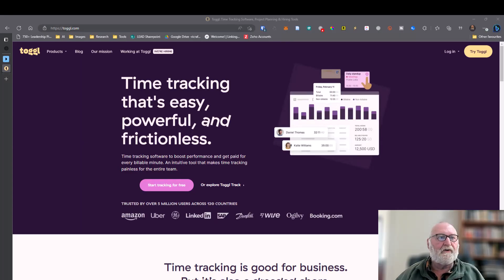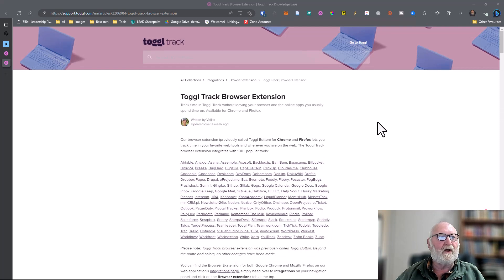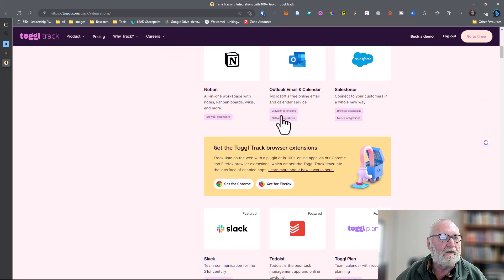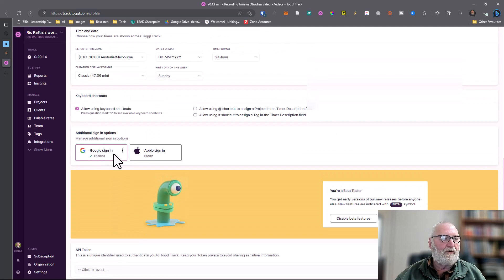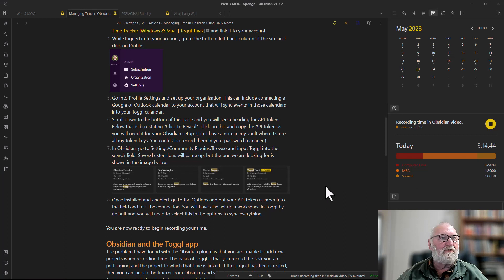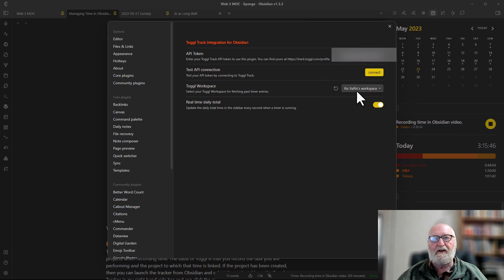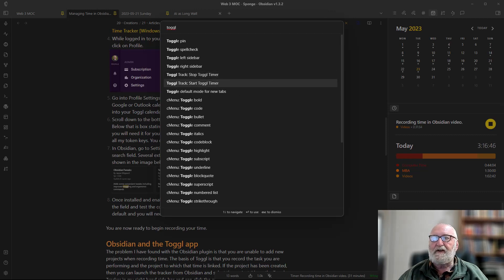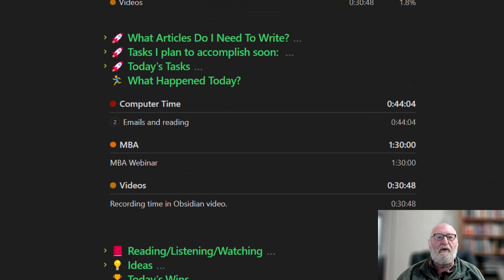Tracking Time in Obsidian with Toggl and Daily Notes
This video shows you how to use Toggl timetracking in Obsidian. The free version of Toggl is quite adequate for most people. I alson use Reclaim to manage my calendar.

00:00 Introduction
01:33 Registering a Toggl Account
02:19 Install Browser Extension
03:08 Install desktop app
03:25 Integrations with other apps
03:53 Workspace, calendar, API setup
04:53 Adding projects
05:39 Install Obsidian plugin
07:40 Integrating Toggl with Daily Note
08:43 Conclusion